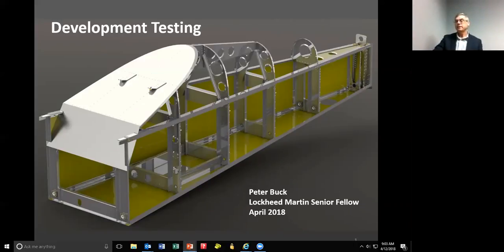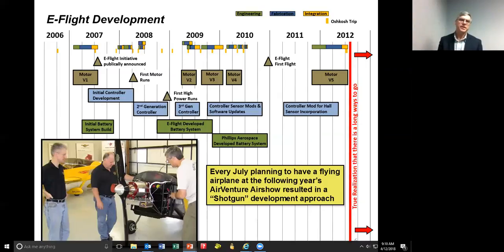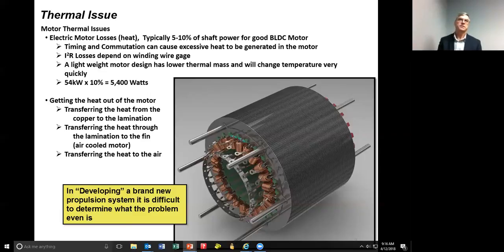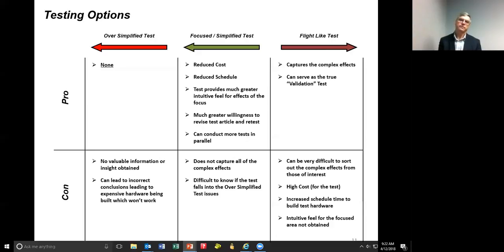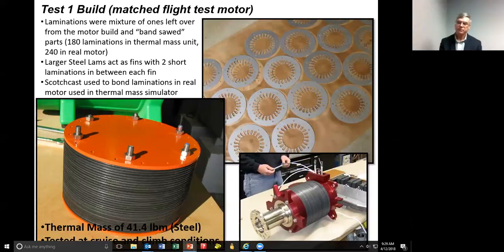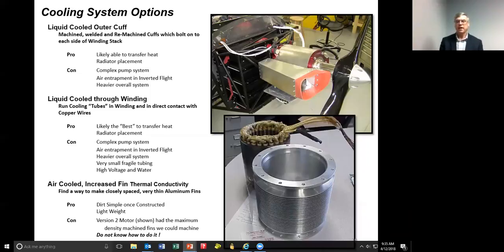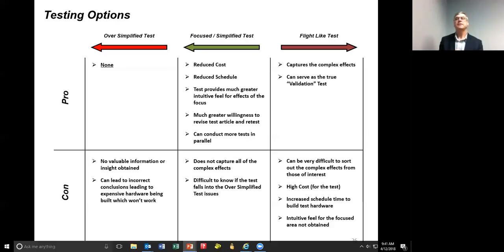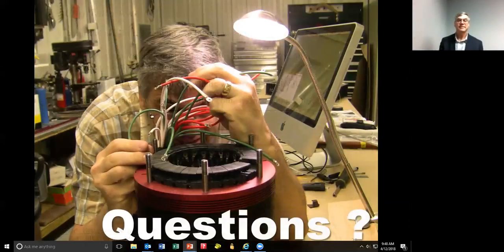Master Lecture: Safety Through Design - "Development Testing" w/ LockheedMartin's Peter Buck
Peter Buck is a LockheedMartin Senior Fellow and co-designer of the Sonex, Waiex and Xenos Light Sport kit aircraft, which earned him the 2003 August Raspet Award. He has worked at the Advanced Development Programs (ADP), also known as the Skunk Works® since 1981. Watch his master lecture on the importance of achieving safety through design and development testing.